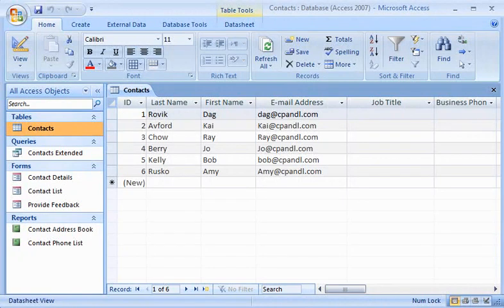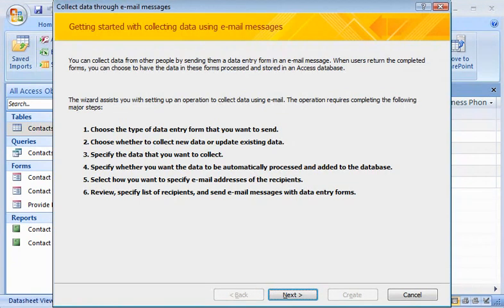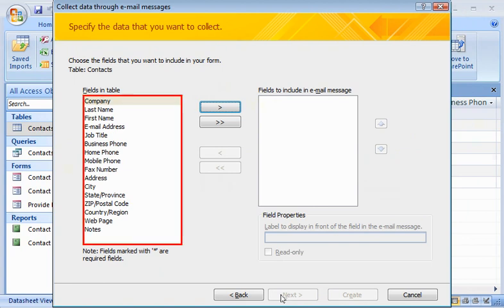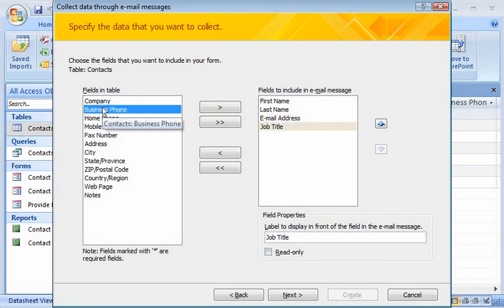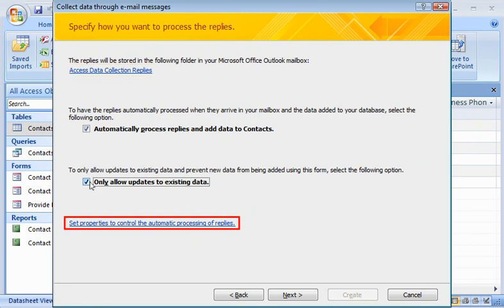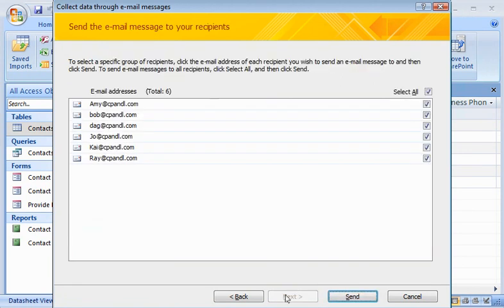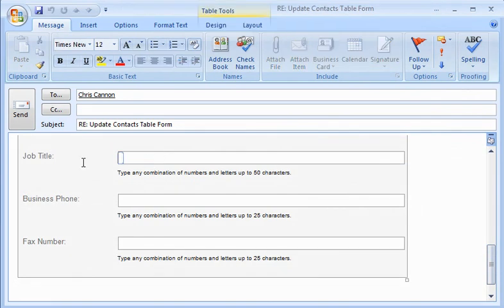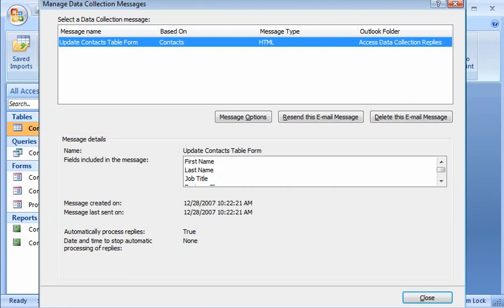Access 2007 Tips&Tricks1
Learn some things about Access 2007